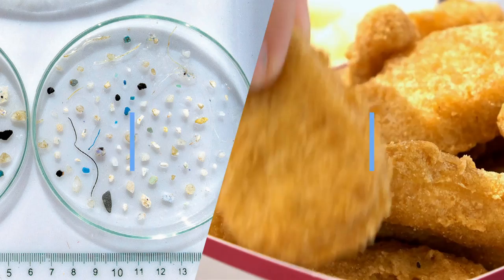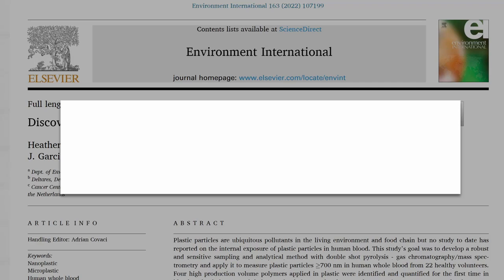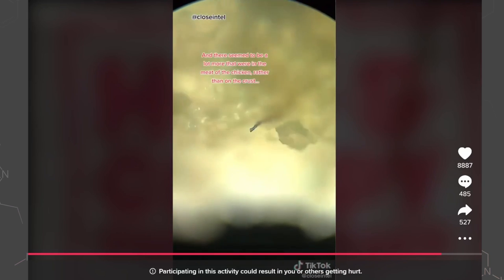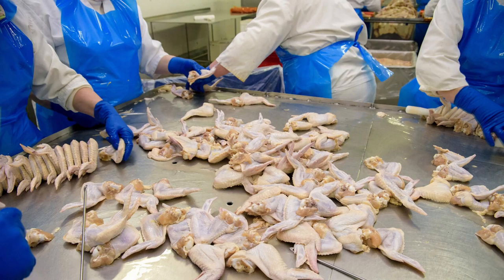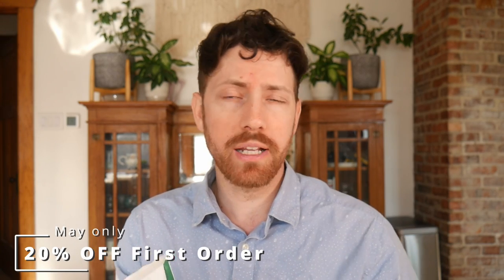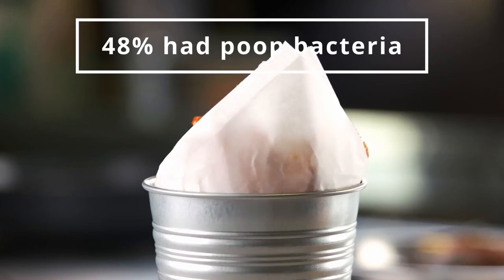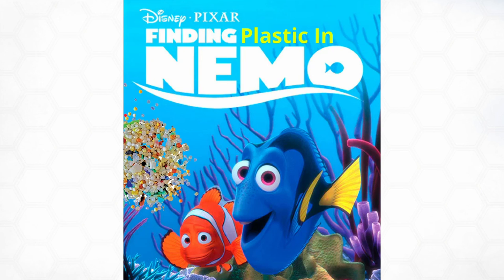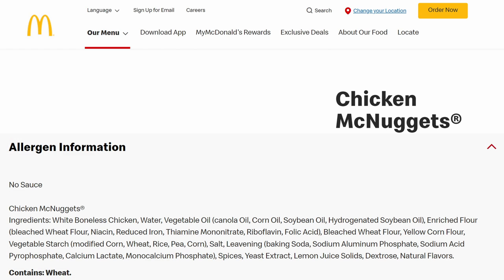Viral TikTok Exposes Microplastics in McDonald's Nuggets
Viral TikTok looks at McDonald's chicken nuggets under a microscope. Here are the results and a look at the research to verify them.